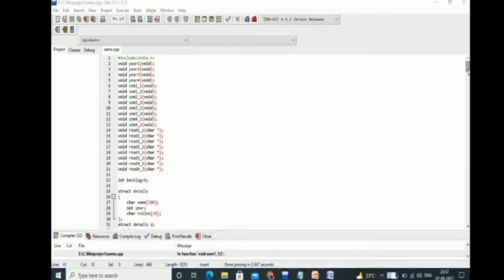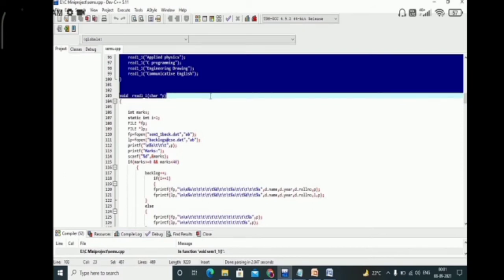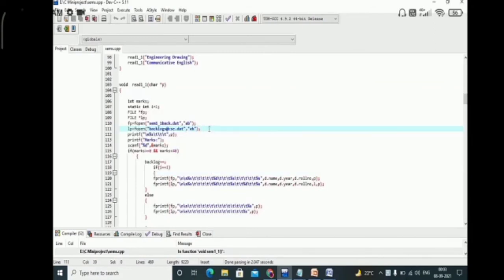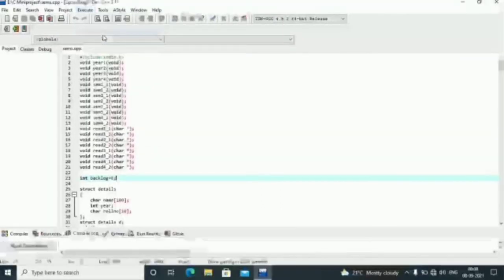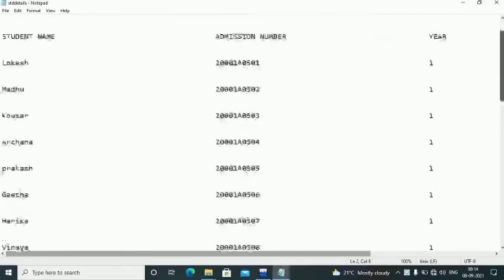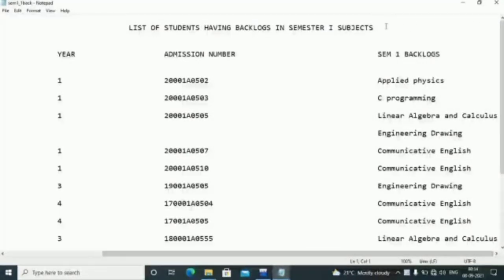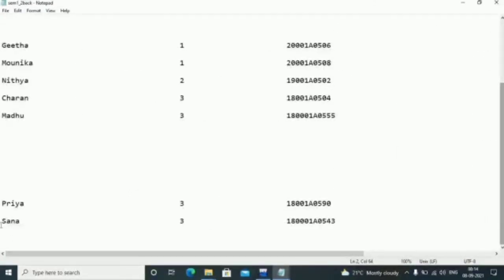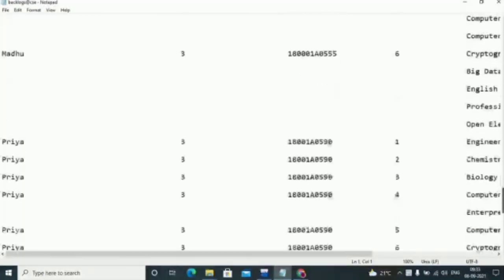Backlogs and remedial management system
Backlogs and remedial management system using c programming language